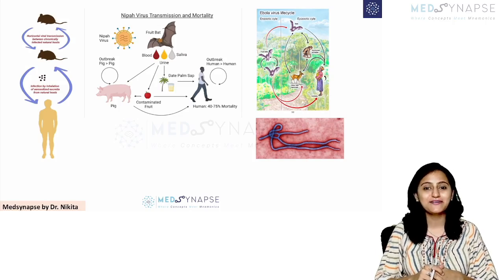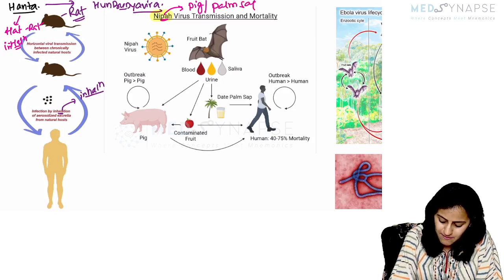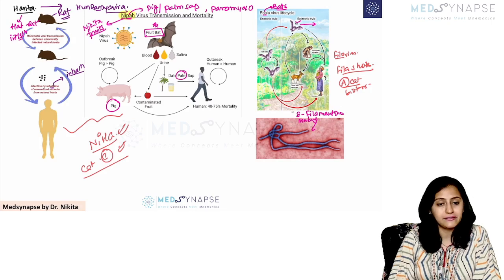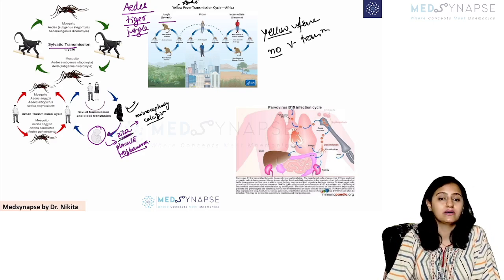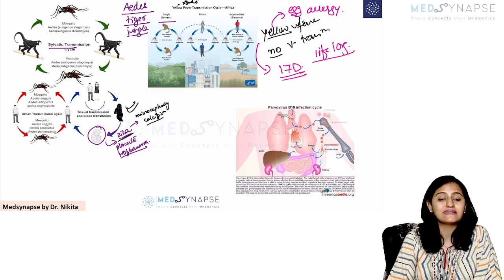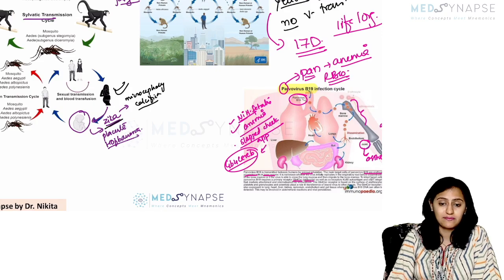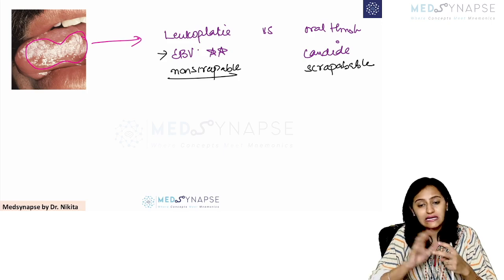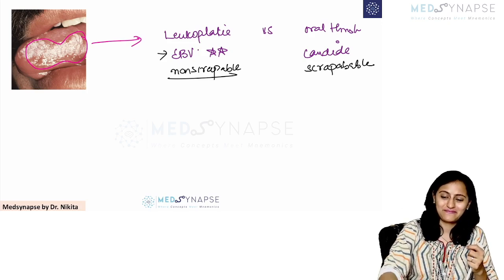Virology life cycles tricks | Microbiology binge part 2| Medsynapse by Dr. Nikita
About :
Dr.Nikita is a Radiologist by profession, a passionate teacher, youtuber, mentor, guide to NEET PG students. Her channel Dr.Nikita’s Radsynapse is the ULTIMATE channel for NEETPG/AIIMS/DNB/FMGE preparation. It gives you a holistic approach to your preparation, self help, self improvement & lifestyle. Binge part 1 and part 3 on Medsynapse app by Dr. Nikita